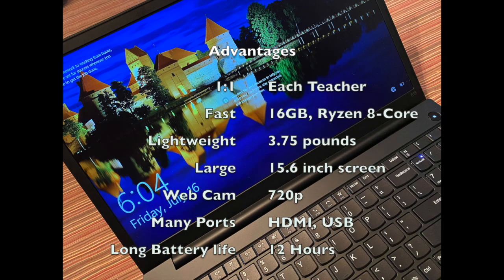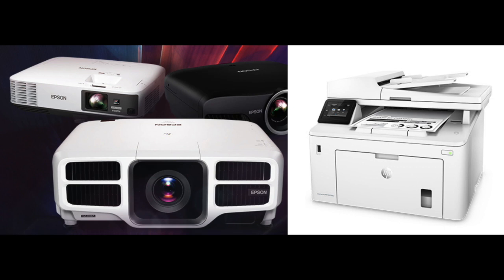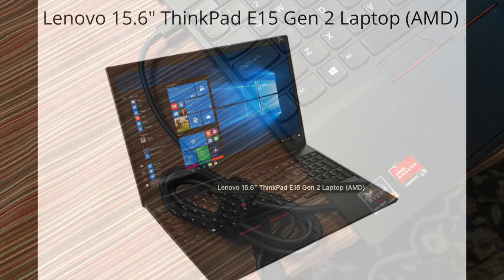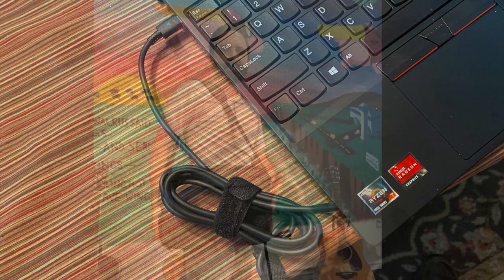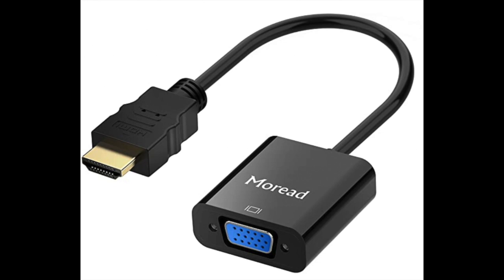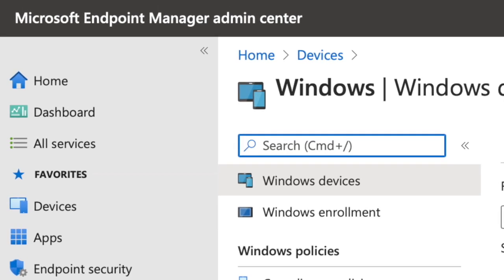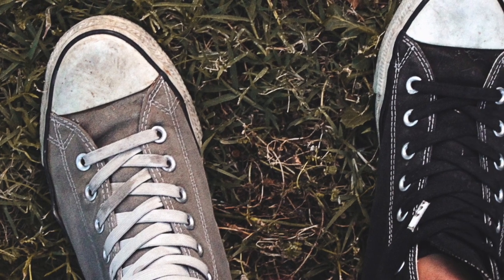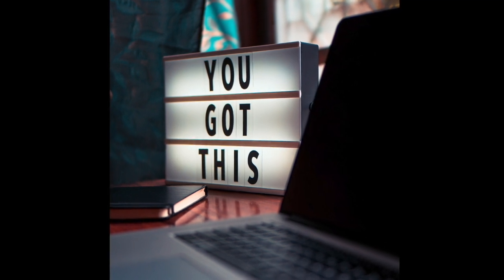BHPS Teacher Tech 2021 - 01 Introduction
BHPS Staff in grades 3-12 will receive brand new tech for the 2021 academic year.